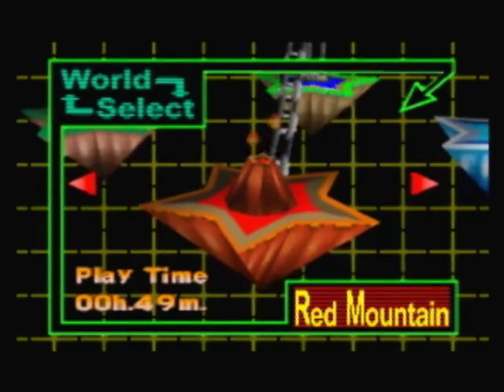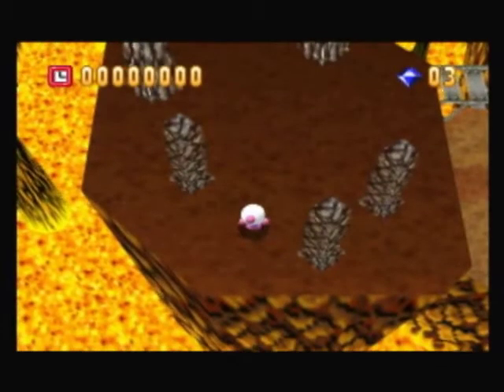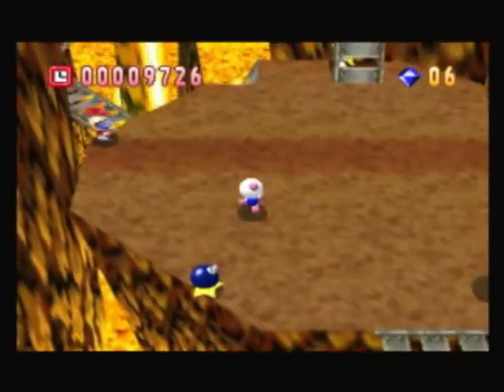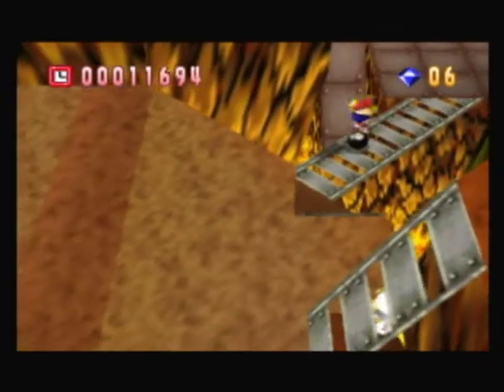Let's Play Bomber Man 64 (Part 4)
let's play with me and my friend el alcazar